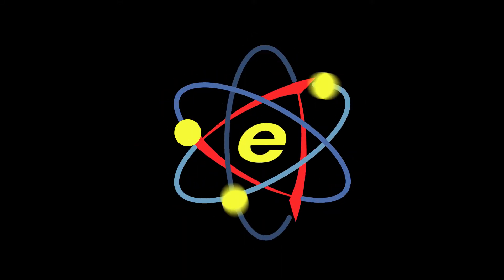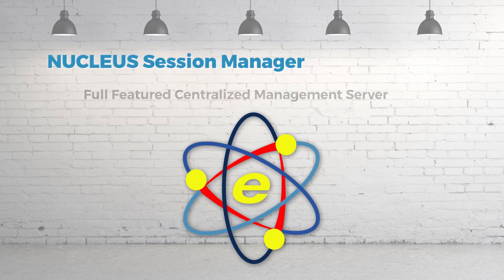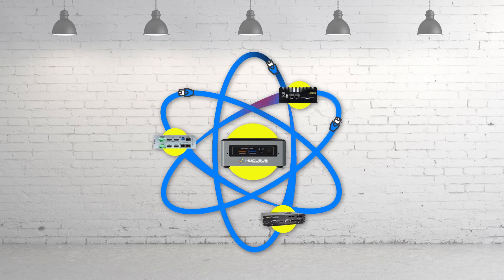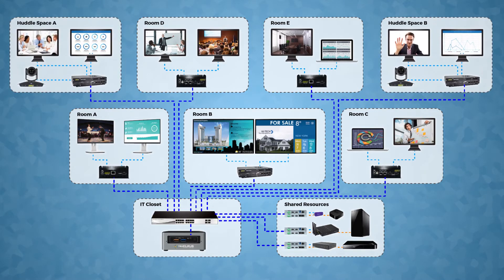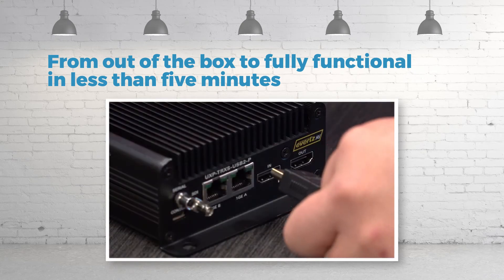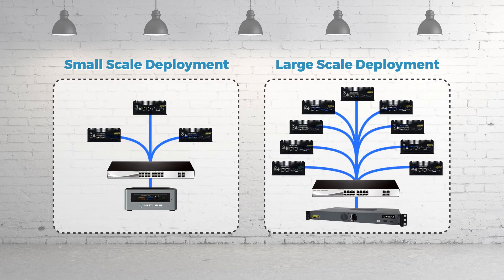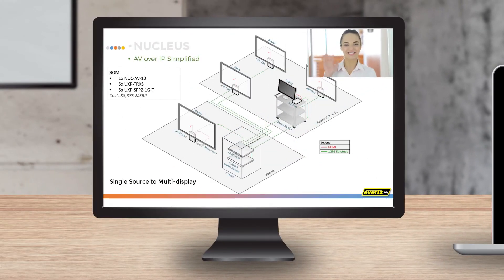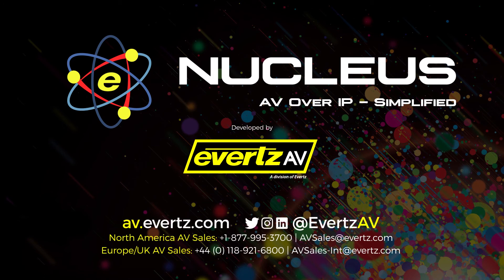EvertzAV | NUCLEUS AV Router Platform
Introducing EvertzAV's all new AV over IP distribution and control solution: NUCLEUS.

NUCLEUS is an AV routing platform developed exclusively for customers looking for a simplified, all-in-one Video over IP, distribution, presentation, collaboration, and control system.

By utilizing the experience and strength cultivated through the many years of being a global leader in broadcast audio and video infrastructure equipment, Evertz Microsystems has developed an extremely powerful, yet simplified and all around easy–to–use Video over IP platform for enterprises of all sizes.

NUCLEUS operates on a simplified configuration framework allowing administrators the ability to set up a fully functional AV distribution network in minutes without the hassles associated with most AV distribution platforms available on the market today.